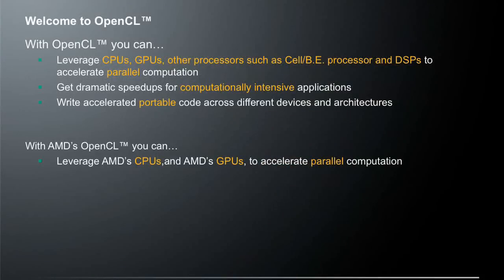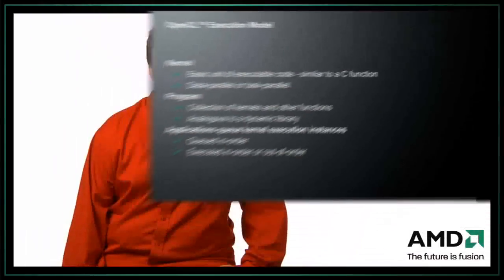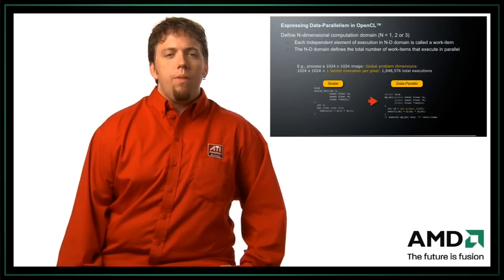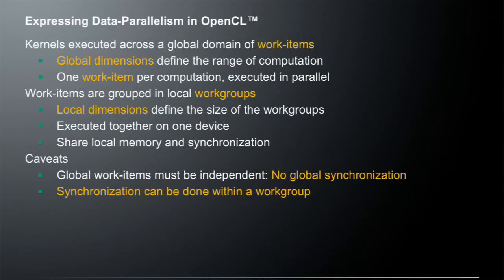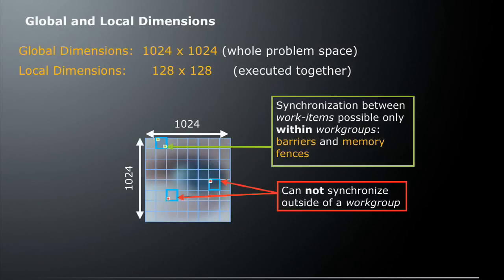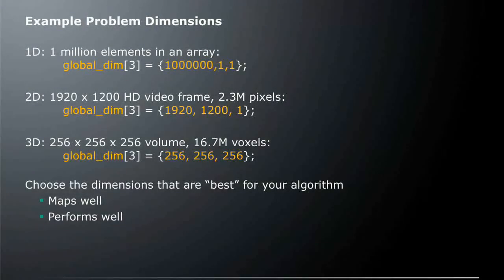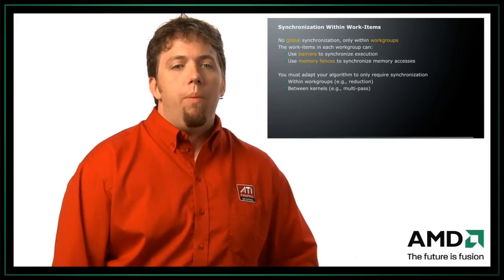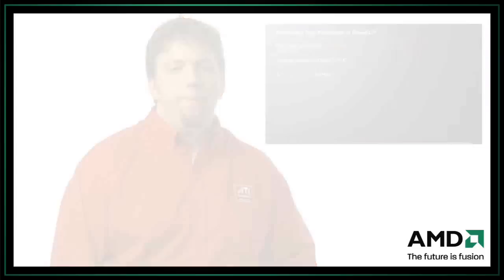Episode 1: What is OpenCL™?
In this video, you learn what OpenCL™ is and why it was designed the way it
is. We go through design goals and the execution model of OpenCL™. Topics
covered include basic terminology, data-parallelism, execution domains and
synchronization.